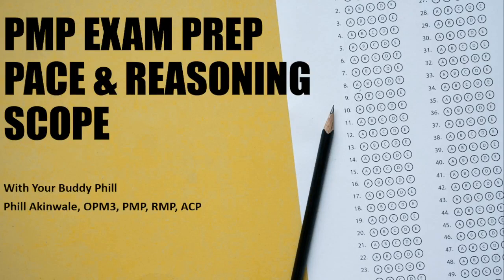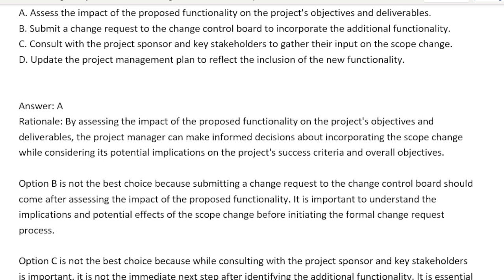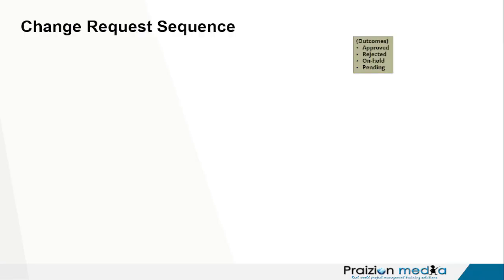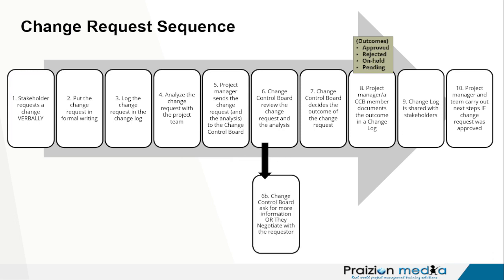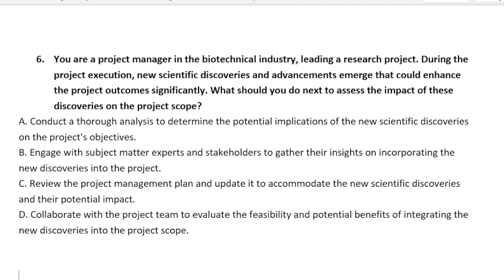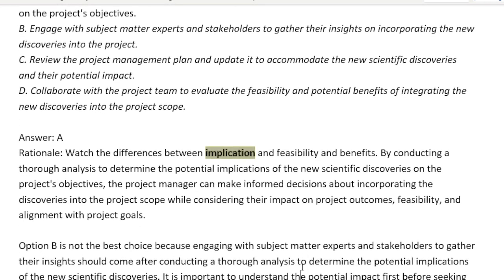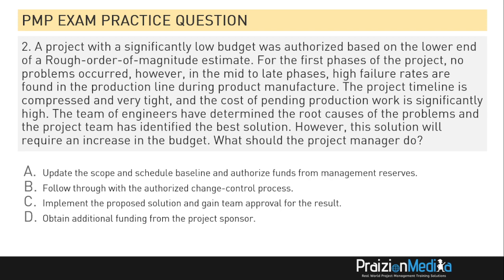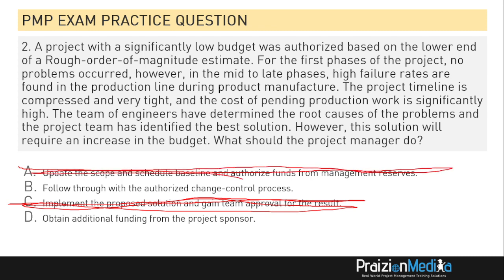PMP Exam Situational Questions 2/10 (PMBOK Scope)